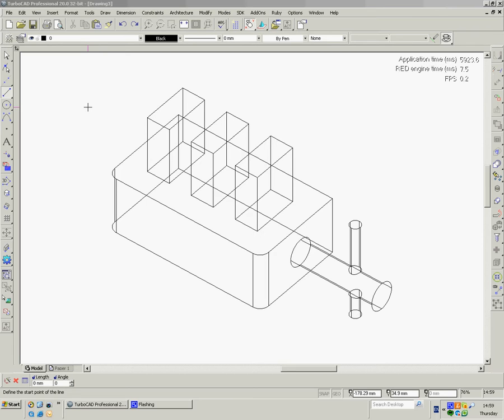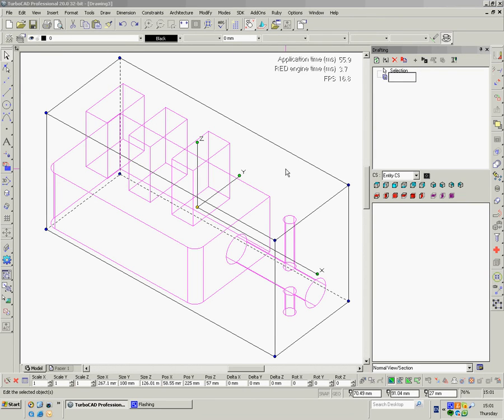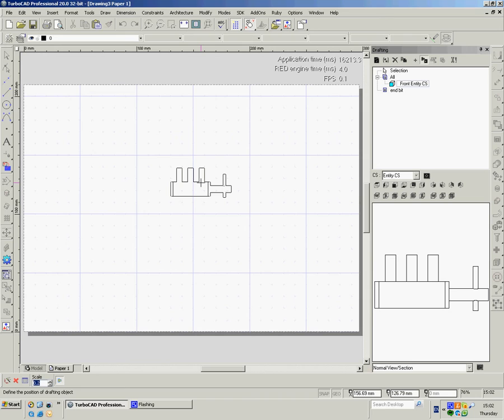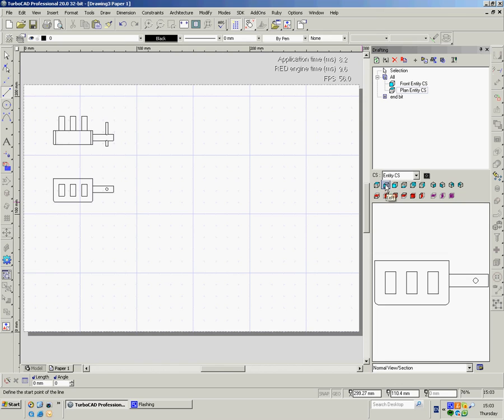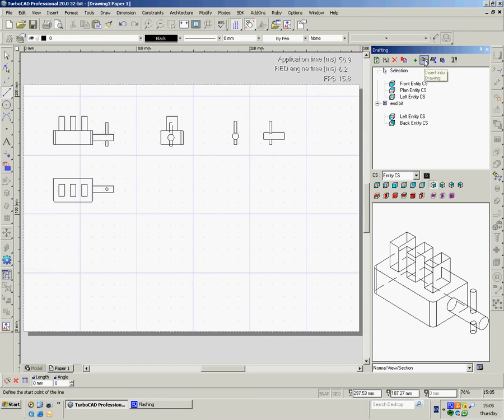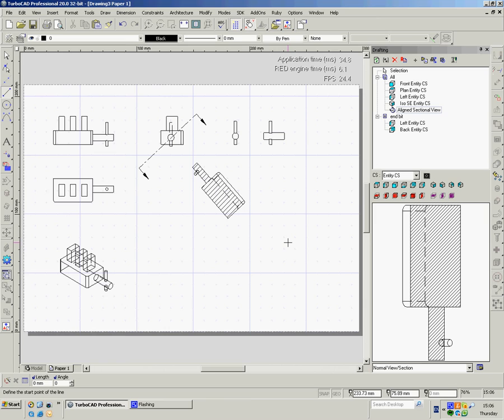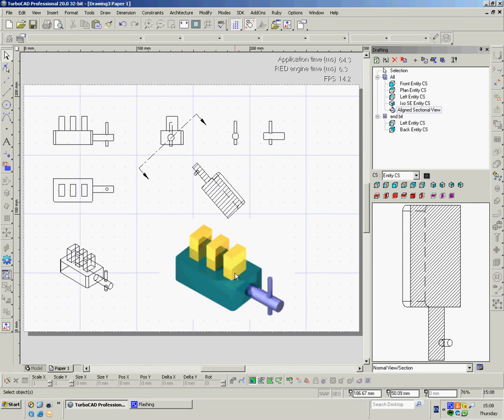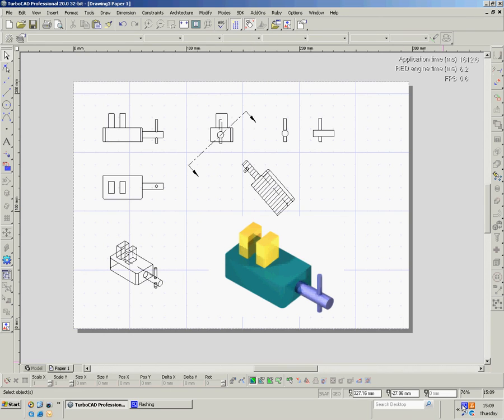Orthographic Projections with the Drafting Pallett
How to turn 3D drawings into Orthographic Projections in Paperspace using the Drafting Pallett. Also combining a Viewport.